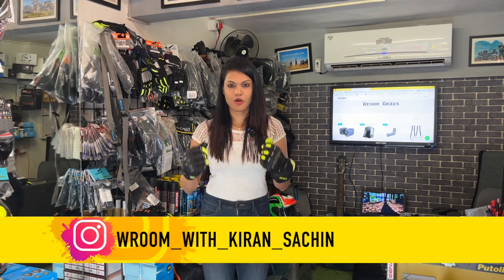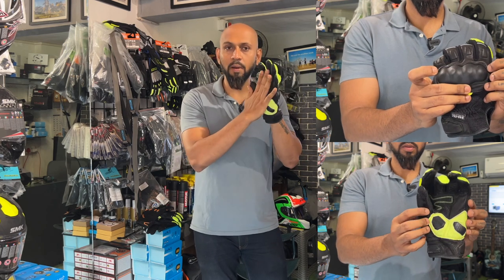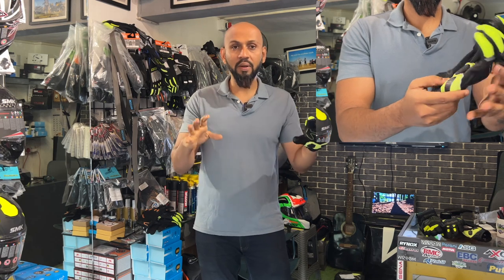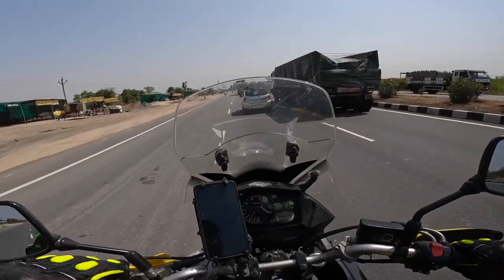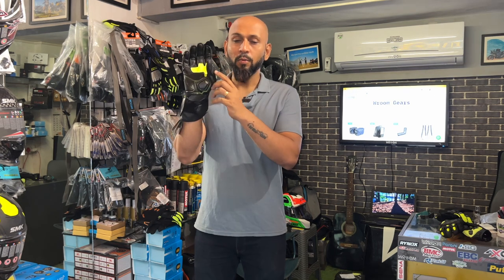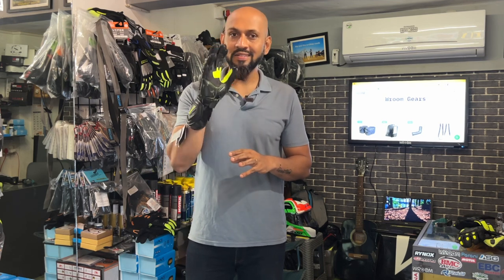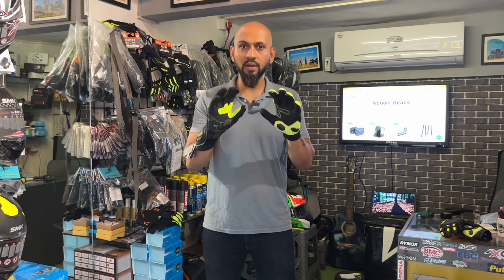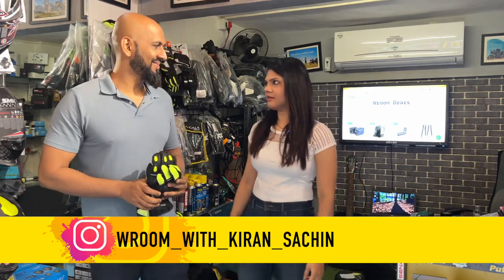Are Scala Gloves Good? | Viper & Trekker Gloves Review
We are a Mumbai based Biker couple (Kiran) and (Sachin). We have been riding since last 8 years and till date we have ridden for more than 3 lakh kms plus on our individual bikes. We have done all India ride on our individual bikes covering the stretch and breadth of our beautiful country and almost all the poles.